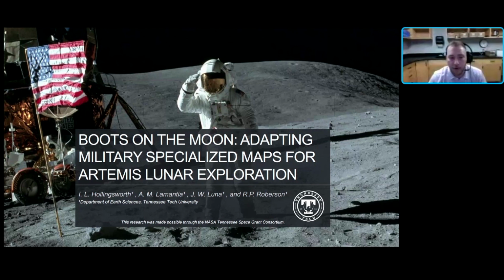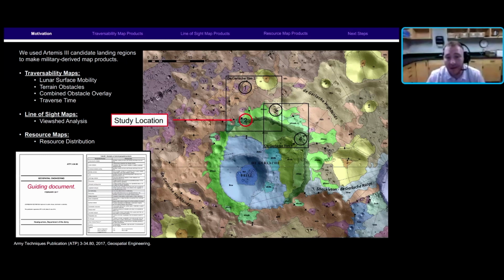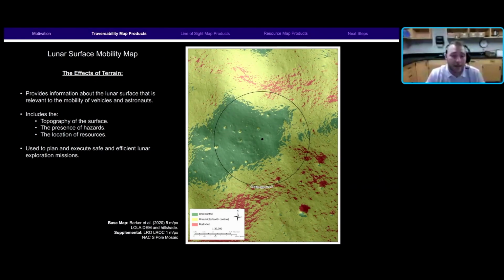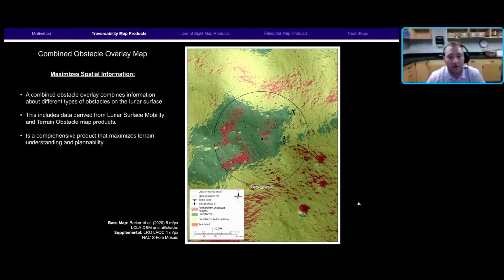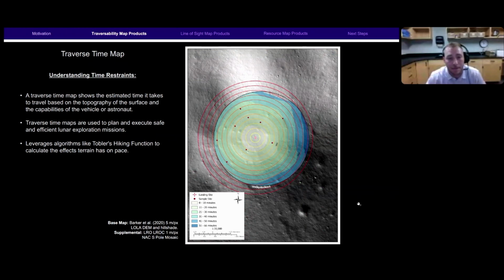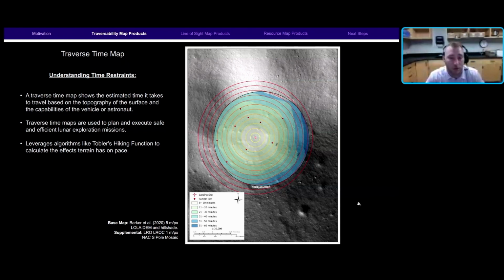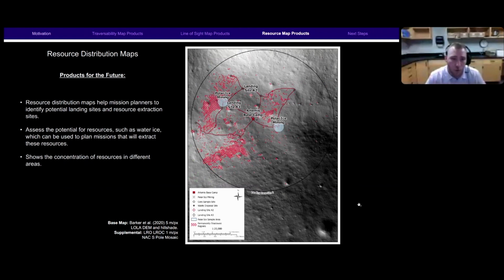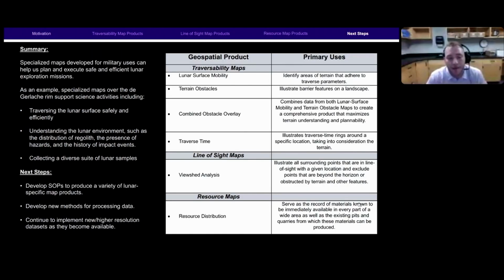Lunar Surface Science Workshop: Geologic Maps for Artemis Strategic Decisions: Hollingsworth I. L.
Map Scales and Map Products
Boots on the Moon: Adapting Military Specialized Maps for Artemis Lunar Exploration [#5011]
Hollingsworth I. L.